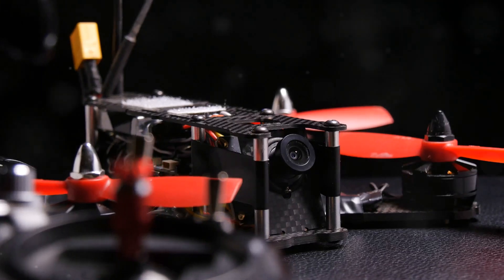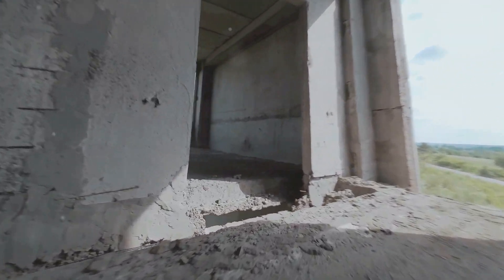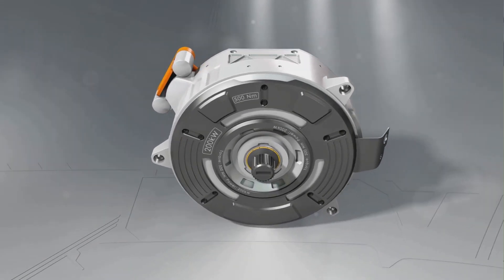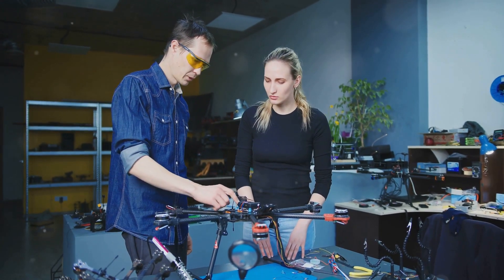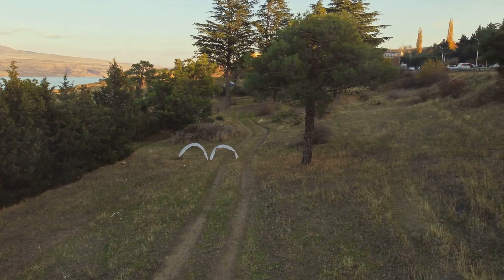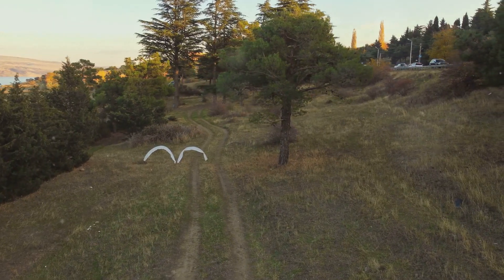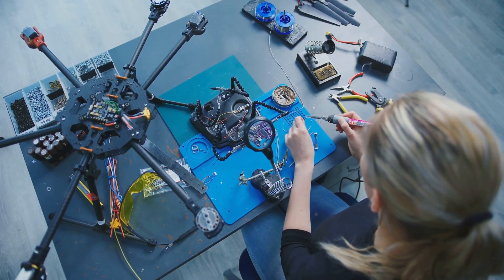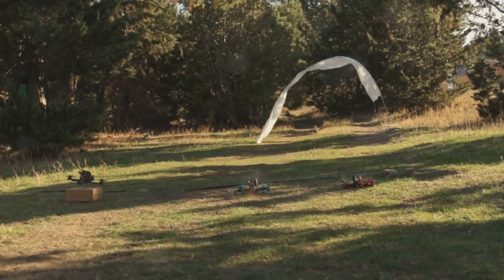The fastest drone racing motors on the planet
This is a video about drone racing and the fastest drone motors and what type of drone motors to use when wanting to race for speed and this video you can find all the information you need to know about drone racing motors